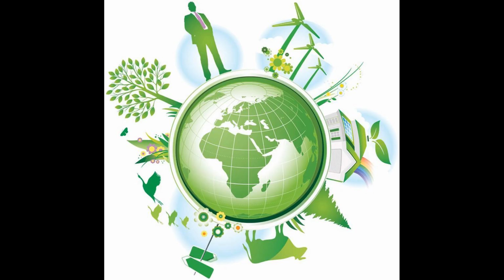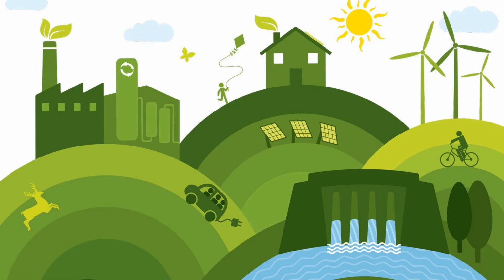Serikbayev Syrym. Resources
Serikbayev Syrym (Master of Economics) delivers short and fascinating lectures on humanitarian subjects for high school students and first year students of universities.